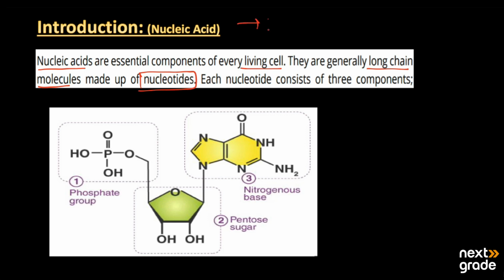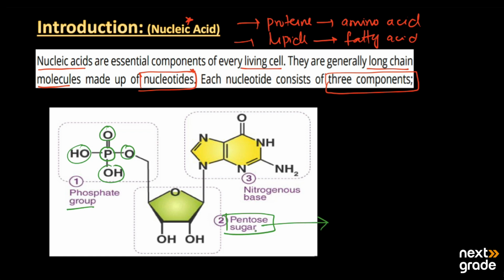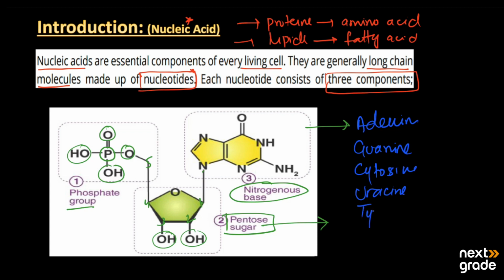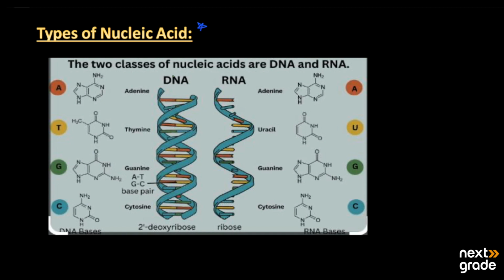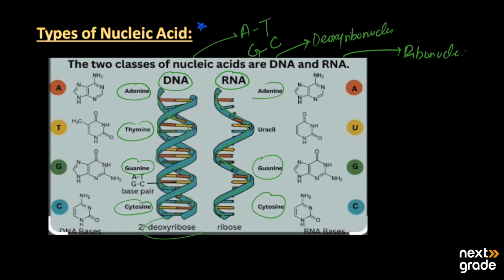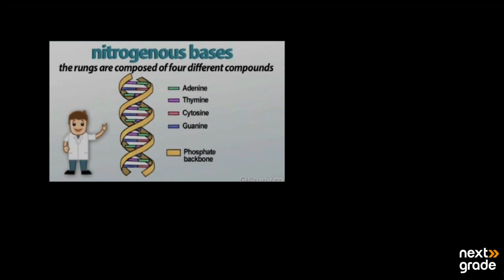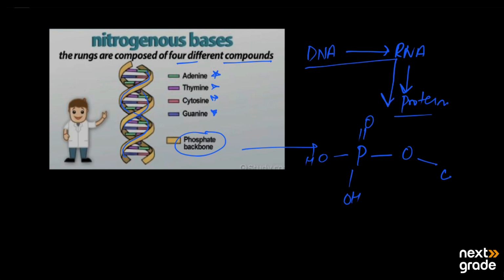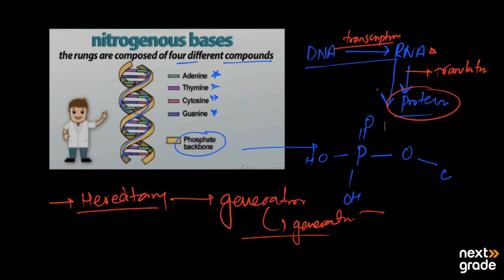Nucleic Acids: The Genetic Blueprint of Life | Grade 10 Chemistry | Lecture 14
Delve into the world of nucleic acids, the crucial molecules that store and transmit genetic information in living organisms. This Grade 10 Chemistry lecture provides comprehensive insights into the structure, types, and biological significance of nucleic acids, highlighting their pivotal role in inheritance and cellular functions.